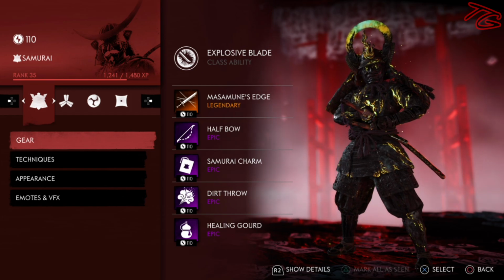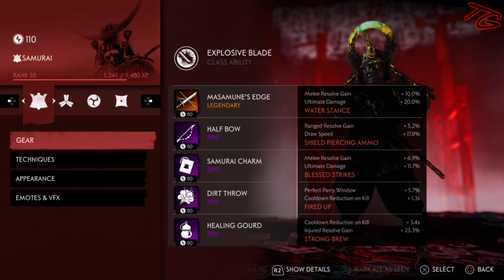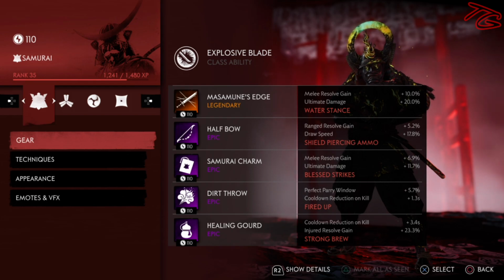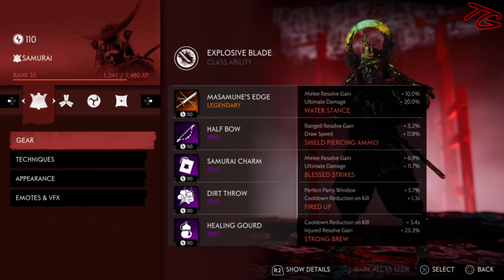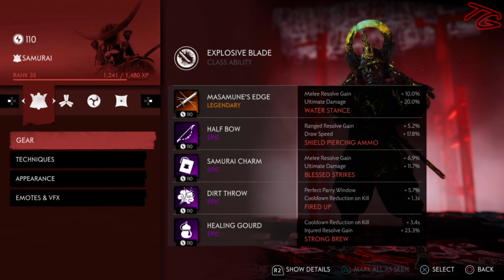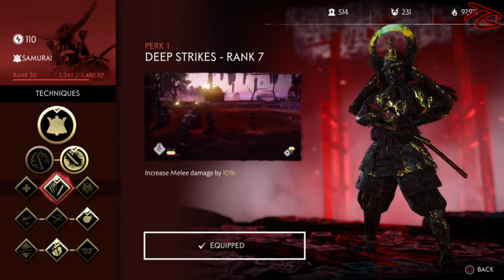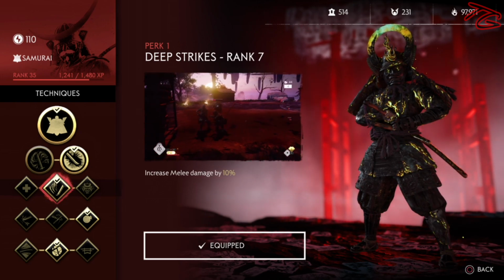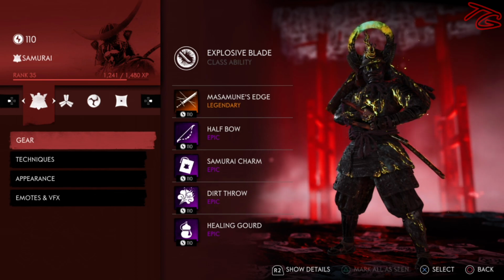Ghost of Tsushima Legends - ULTIMATE Spam Samurai Build | Unlimited Hachiman’s Fury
Ghost of Tsushima Legends multiplayer - beginner's guide to Samurai. Best build for Samurai class. How to win as Samurai class. Best abilities and equipment to help you in nightmare survival and nightmare story mode. Tips and tricks for getting started.